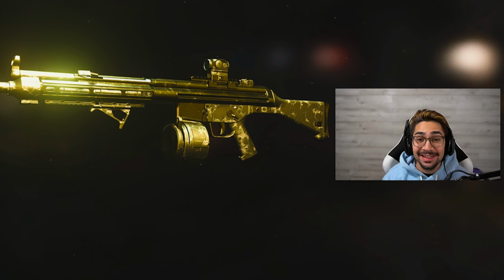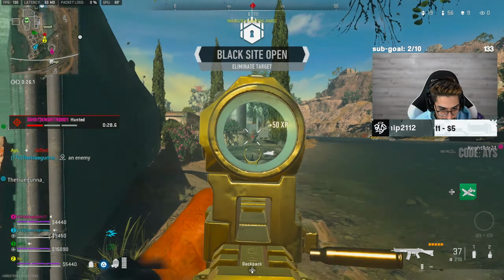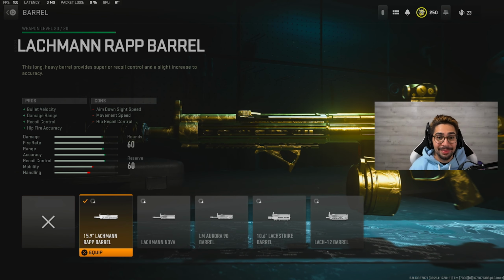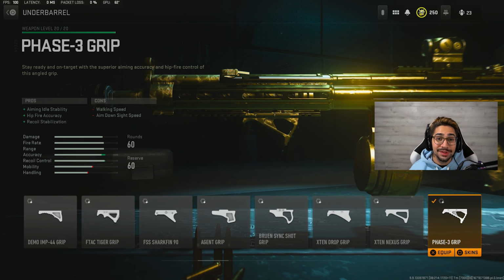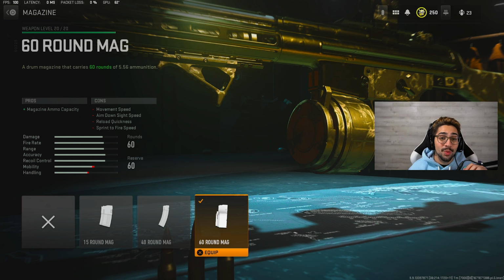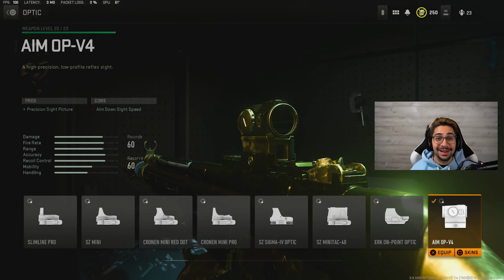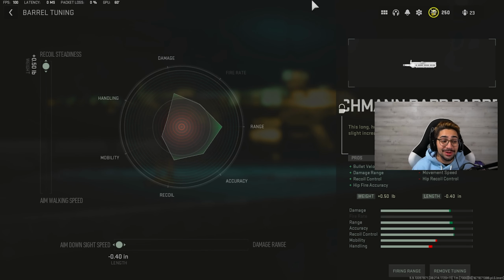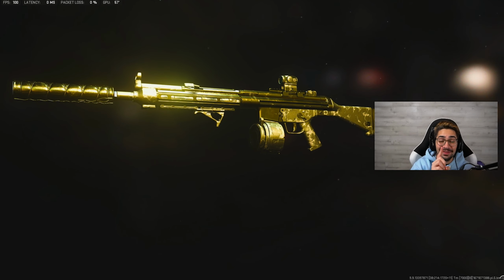the LACHMANN 556 is the BEST AR in WARZONE 2! 🔥 How to Build the BEST LACHMANN 556 CLASS!